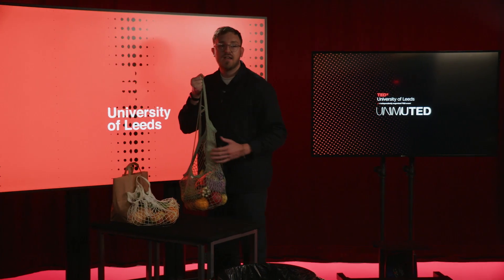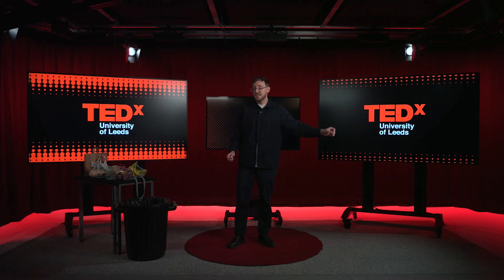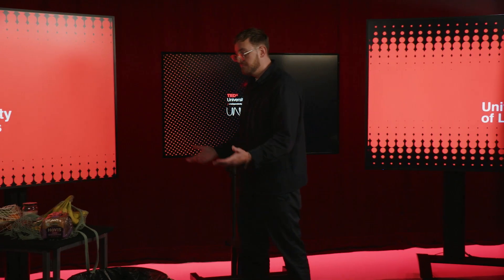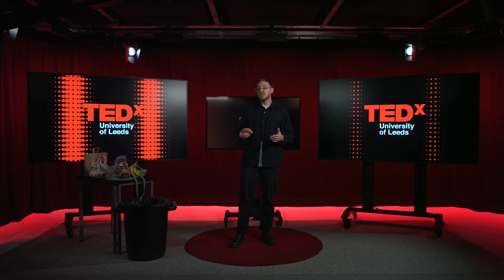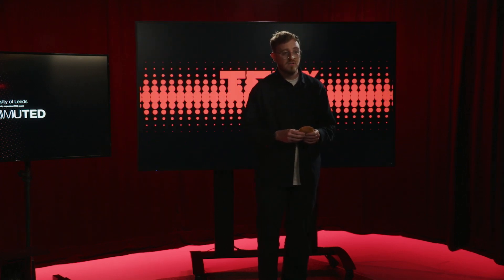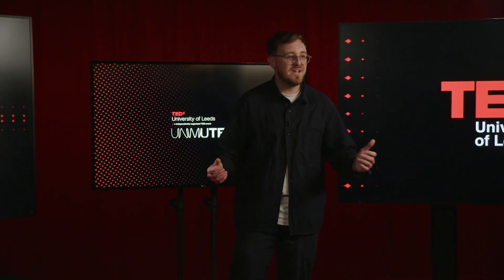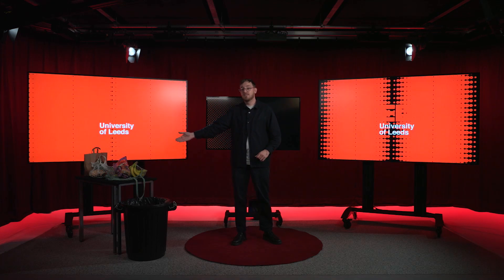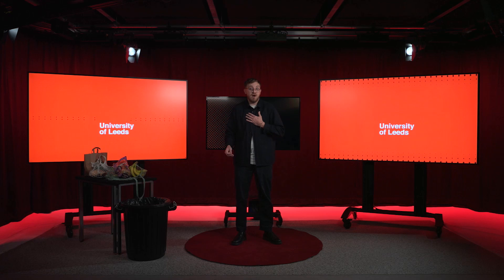Food Waste is Feeding Climate Change | Jamie Crummie | TEDxUniversityofLeeds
Jamie Crummie’s TEDx talk centres around climate change and social entrepreneurship.

He discusses how through innovative technology and entrepreneurship we can deliver solutions that yield positive social and environmental impact to society.

He articulates how our food system and specifically food waste is feeding climate change. Jamie Crummie is the Co-Founder and Director of Too Good To Go, he combines his legal background with a passion for change. Meeting like-minded individuals in Copenhagen, he channelled his drive to combat food waste into innovative solutions. This resulted in the creation of Too Good To Go, a transformative app tackling waste and empowering communities. The app has now saved 250 million meals from going to waste, Jamie is a true inspiration and sustainability champion. This talk was given at a TEDx event using the TED conference format but independently organized by a local community.